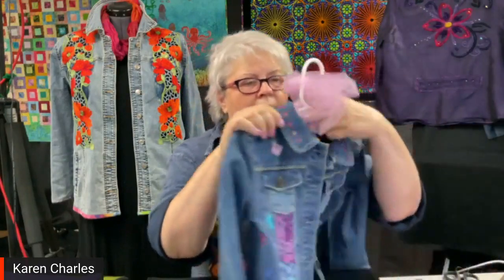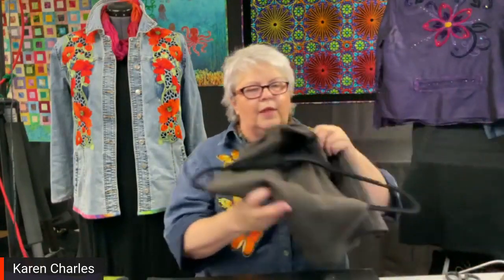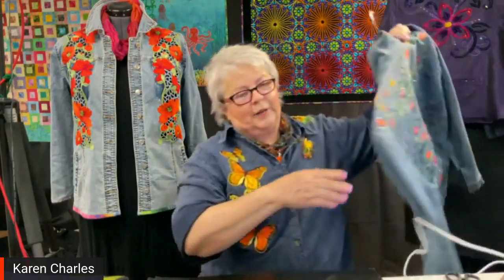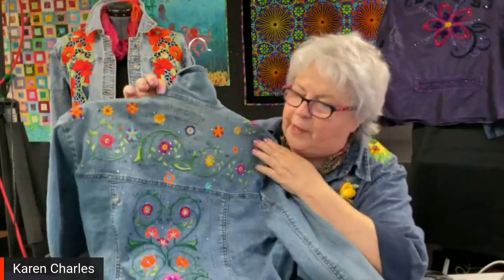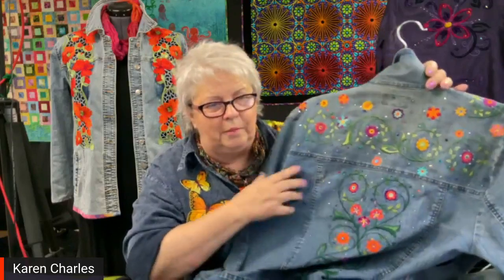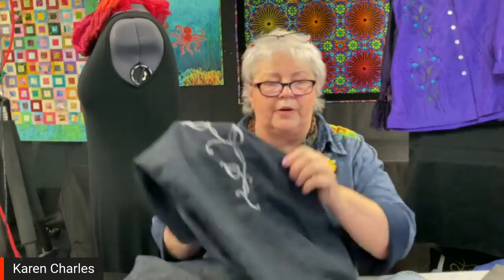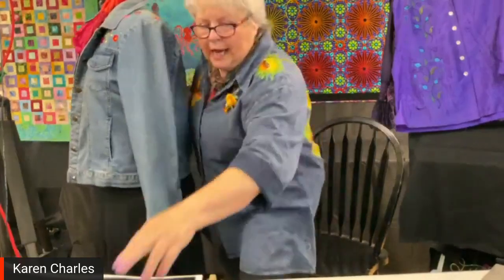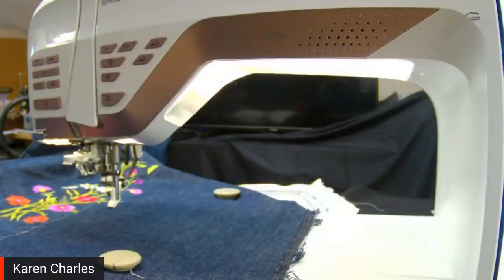Ready-Made to Fabulous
Join Husqvarna Viking Educator Karen Charles as she gives you some ideas and inspiration for adding a little fun to ready-made and thrifted garments.                                                                                              This Facebook Live was previously recorded, and is no longer live.                                                                                                                                                                _____________________________________________ Learn more about the accessories and notions shown _____________________________________________ To find a certified Husqvarna Viking dealer near you, search _____________________________________________ For help and support with your Husqvarna Viking products, view our Support _____________________________________________ For more information on the mySewnet software subscription plans and pricing, please